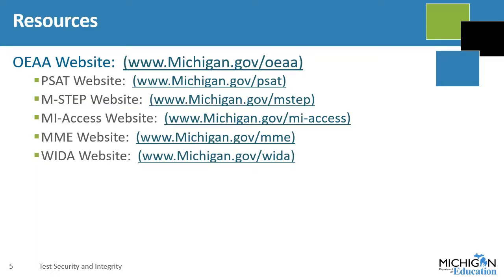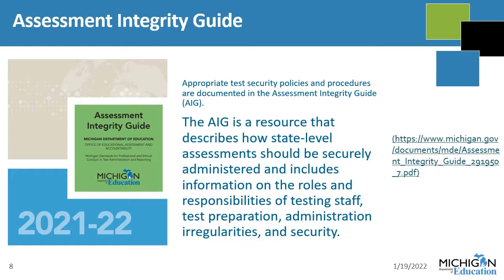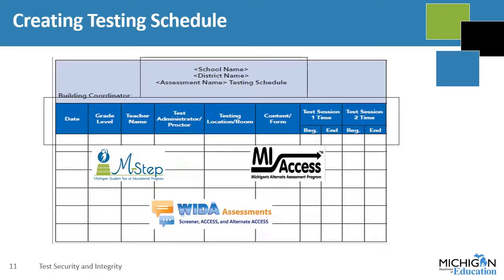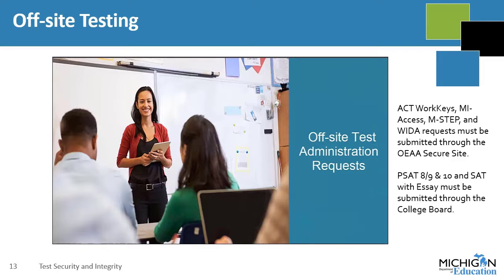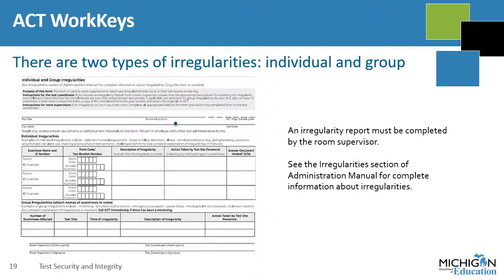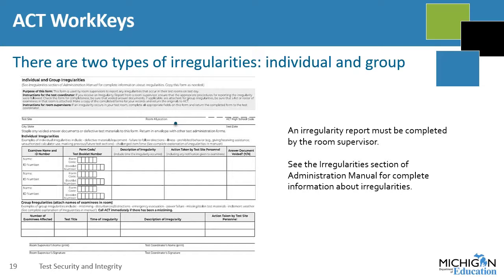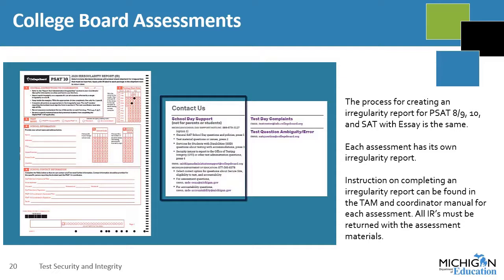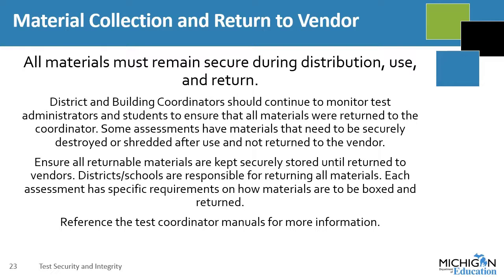Test Security Part II